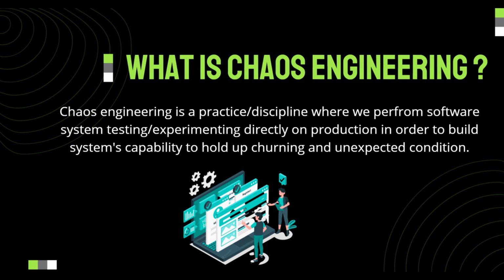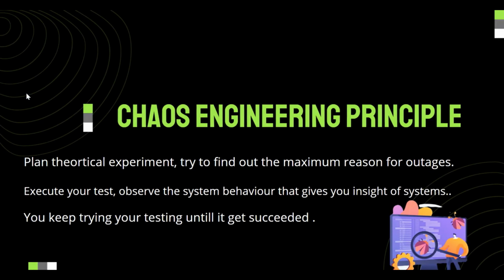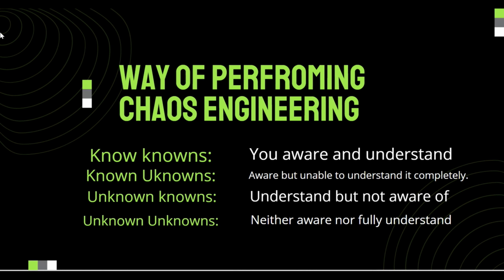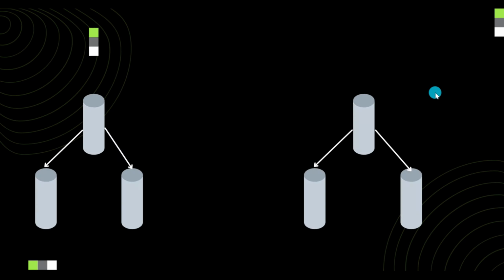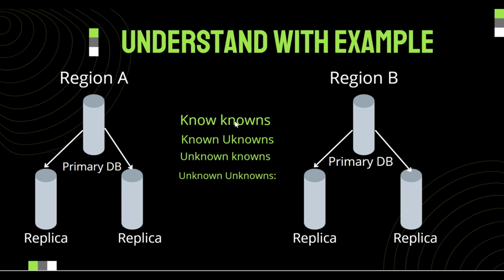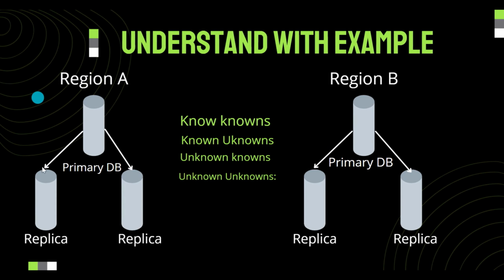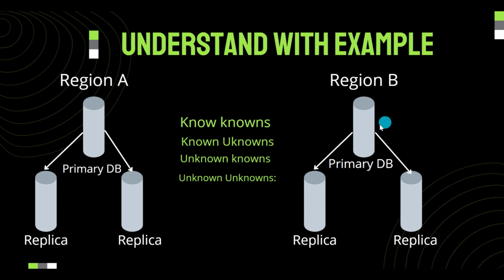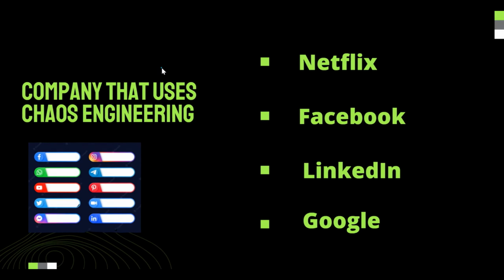What is Chaos Engineering || Understand Chaos Engineering in 10 minutes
This tutorial gives you a complete explanation of Chaos Engineering.